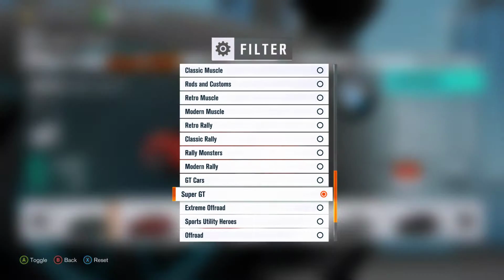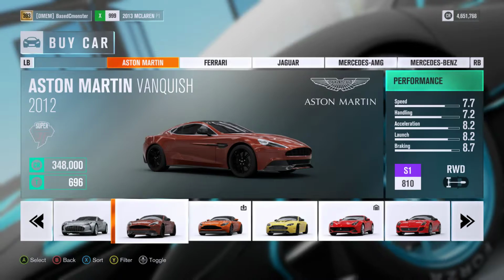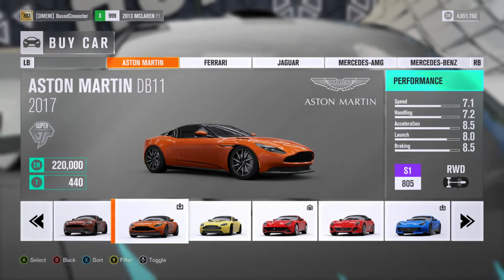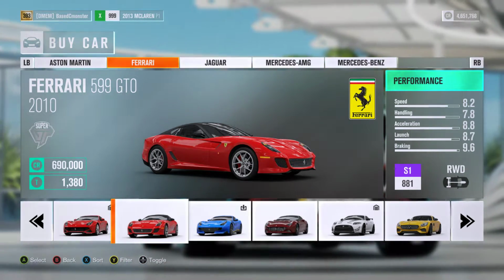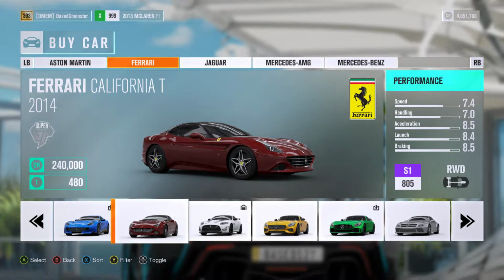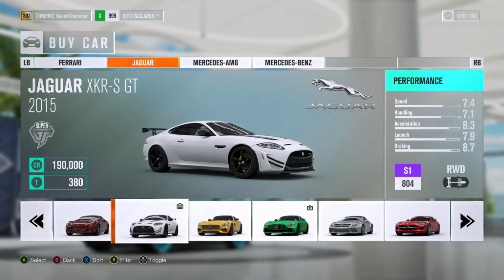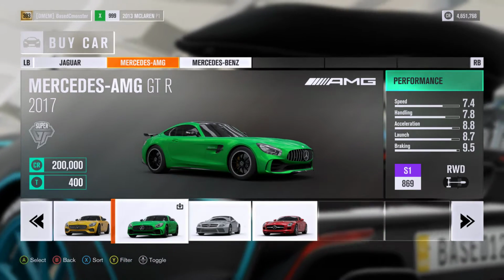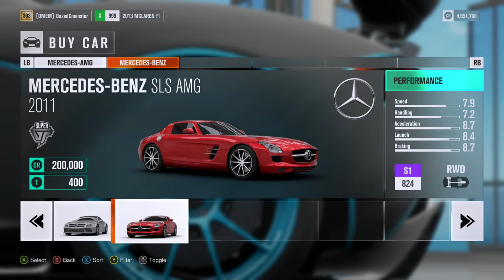Every Forza Horizon 3 Car Pt.25 “Super GT”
Super GT has some of the coolest cars in the game, so check them all out here.